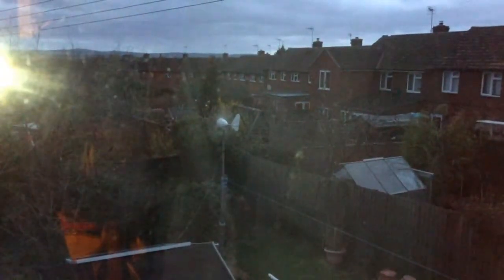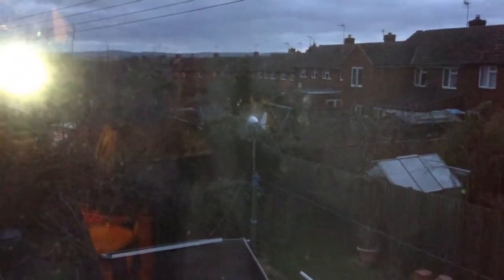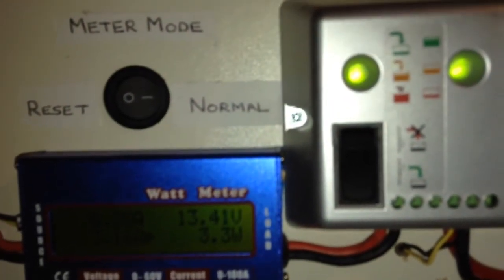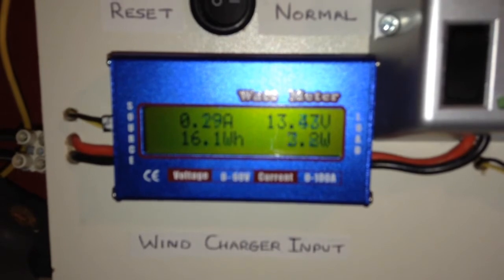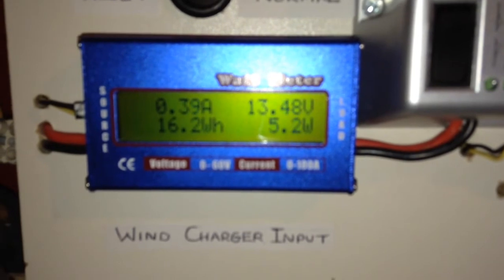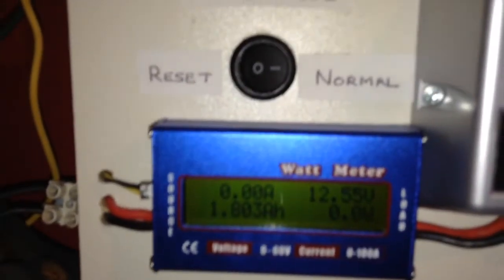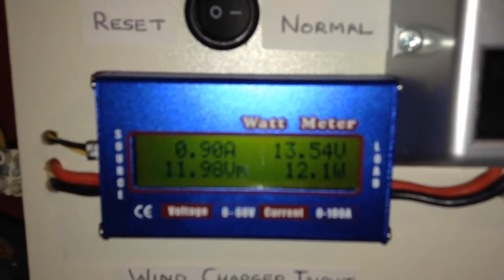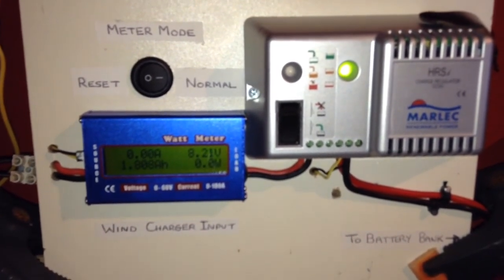Sat 28th March. Good performance from the Rutland 913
Just a quick video to show that the Rutland 913 is performing well, this weekend is going to be a breezy one, so a good time to rate its output. Remember my Rutland 913 is only on a 10ft pole at the bottom of the garden in a built up area surrounded by other houses.
I was getting peak wattage of around 40 watts which is approx 3 amps, I think this is reasonable considering my location. My main source of power is solar panels, I have 200 watts of panels. The wind turbine is for extra charging at night or when it's not very sunny.

In terms of value for money, I would personally recommend using just solar panels. They are much cheaper and more reliable, there is daylight every day, solar panels produce more power on a dull day than my wind turbine does on windy one.
There are plenty of deals on solar panels on Ebay, you can by large panels at very reasonable prices.

Solartiger